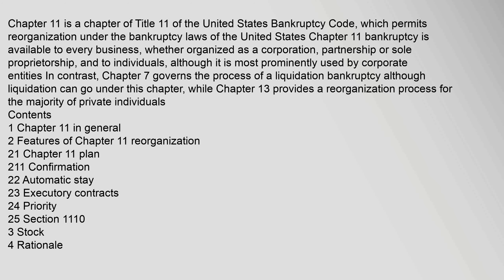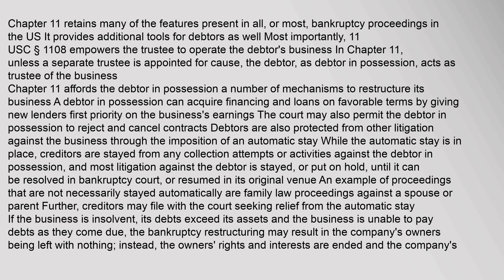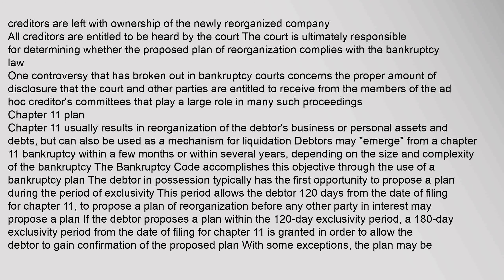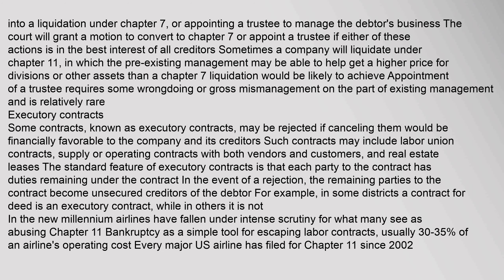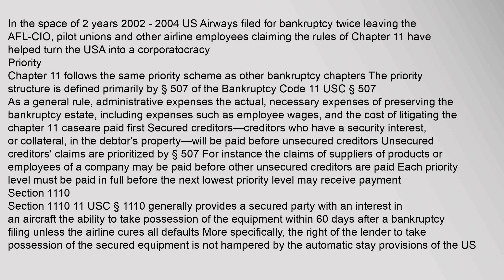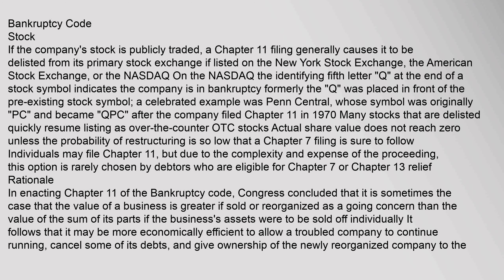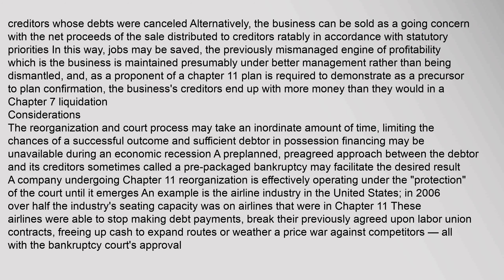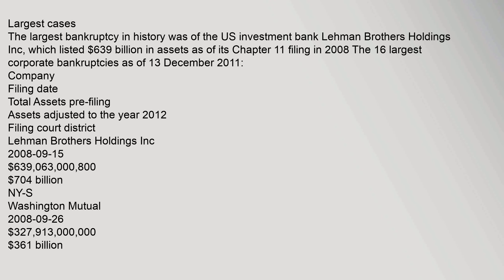Chapter 11, Title 11, United States Code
Chapter 11 is a chapter of Title 11 of the United States Bankruptcy Code, which permits reorganization under the bankruptcy laws of the United States Chapter 11 bankruptcy is available to every business, whether organized as a corporation, partnership or sole proprietorship, and to individuals, although it is most prominently used by corporate entities1 In contrast, Chapter 7 governs the process of a liquidation bankruptcy although liquidation can go under this chapter, while Chapter 13 provides a reorganization process for the majority of private individuals
Contents
1 Chapter 11 in general
2 Features of Chapter 11 reorganization
21 Chapter 11 plan
211 Confirmation
22 Automatic stay
23 Executory contracts
24 Priority
25 Section 1110
3 Stock
4 Rationale
5 Considerations
6 Deadlines
7 Statistics
71 Frequency
72 Largest cases
8 References
9 Similar programs in other countries
10 External links
Chapter 11 in general
When a business is unable to service its debt or pay its creditors, the business or its creditors can file with a federal bankruptcy court for protection 1 2IkGz0QiiGmrhYNse.PA, chapter 11 title 11 united states code section, chapter 11 title 11 united states code 507, chapter 11 title 11 united states code 726, chapter 11 title 11 united states code Chapter 11, Title 11, United States Code